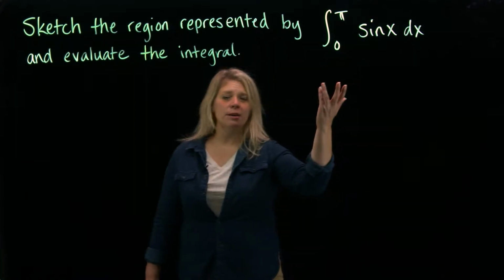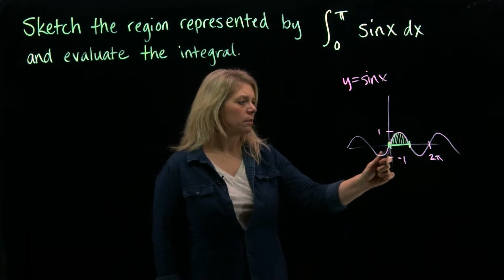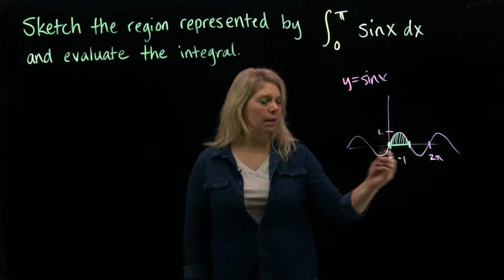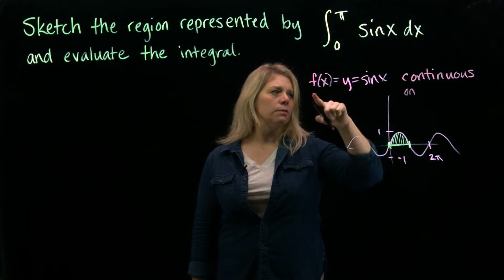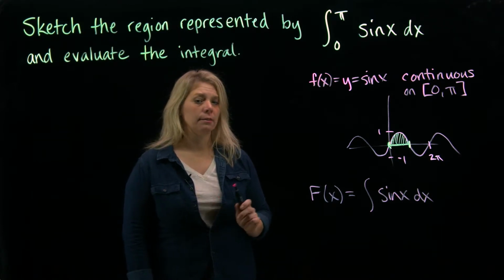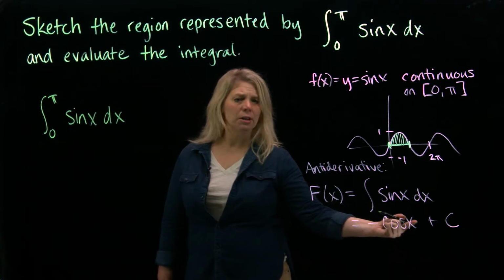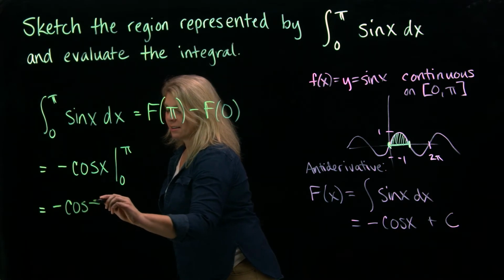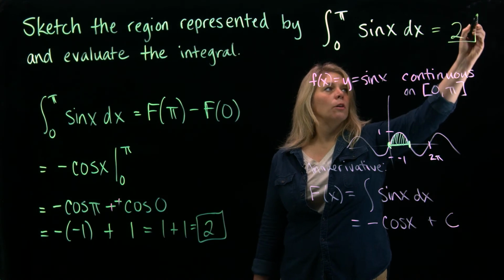Definite Integral Fundamental Theorem of Calculus Example 1